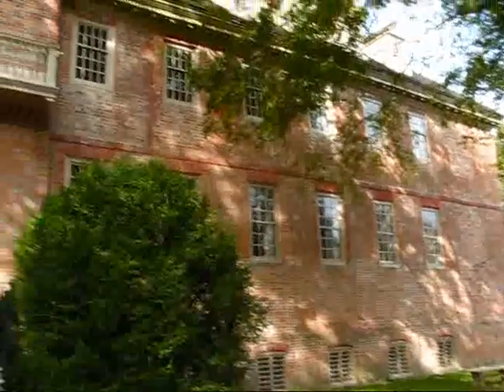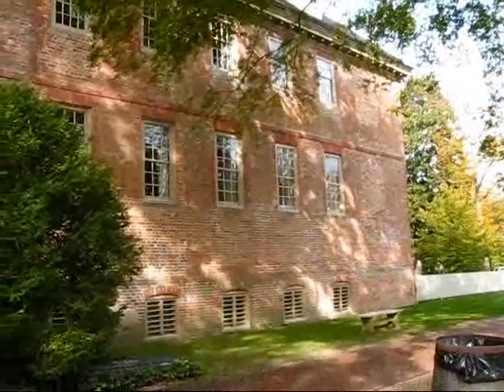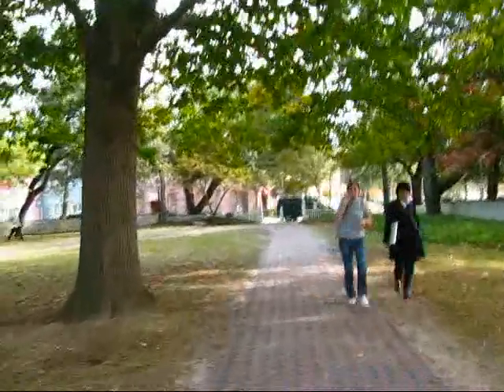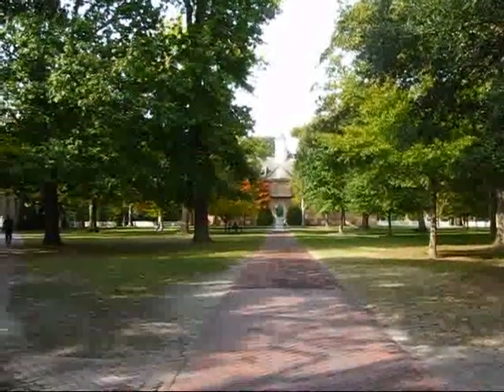Travel Virginia: Campus of College of William & Mary - 3 historic buildings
Fall is a great time to travel, so my husband and I decided to book a week in Williamsburg, Virginia from October 18 to 25, 2009. Our home base was the historic Powhatan Plantation from where we did various local excursions. Williamsburg itself is the heart of Colonial Virginia, a city of about 12,000 people that was the capital of the British colony of Virginia from 1699 to 1780. At the time Virginia was Englands oldest and richest colony, particularly thanks to the tobacco plantations that had sprung up

Williamsburg itself is a pretty town set among in rolling verdant terrain and its downtown core features the Colonial Williamsburg Historic Area which recreates 18th century Williamsburg. The idea for this area originated with Reverend Dr. Goodwin of Williamsburgs Bruton Parish Church who was concerned about the survival of Colonial-era buildings and approached billionaire John Dr. Rockefeller Jr. in 1924 to initiate the recreation and restoration of Colonial Williamsburg. Many of the colonial structures that had been torn down earlier were recreated, including the Governors Palace and the Capitol Building. Other important historic buildings include the Bruton Parish Church and the Raleigh Tavern.

Another significant Williamsburg is the College of William and Mary, the second oldest institution of higher education in the United States after Harvard University. This university was founded in 1693 and educated such illustrious personalities as US Presidents Thomas Jefferson, James Monroe and John Tyler. The attractive campus is centered around the Sir Christopher Wren Building, the oldest college building in the US and a National Historic Landmark. I was able to get a nice personal tour of the building which was provided by a very knowledgeable history student from the College.

Part of Virginias Historic Triangle (in addition to Williamsburg) are the towns of Yorktown and Jamestown. Jamestown is the first permanent English settlement in the New World and was established in 1607. Yorktown is the site of the surrender of General Cornwallis to General George Washington in 1781 during the most important battle of the American Revolution. An important battle during the American Civil War (1861 to 1865) also took place here. The Greater Williamsburg area is full of history and will delight anyone with an interest in early American history.

We also made a day trip to Norfolk, Virginias second largest city and an important naval base. Heading further south we stopped in Virginia Beach, a popular beach resort town on the Atlantic Ocean. We played golf at several well-manicured golf courses, all of which were former plantations.  Last but not least, we did a little bit of outlet shopping in Williamsburg, a nice way to cap off a fall vacation.